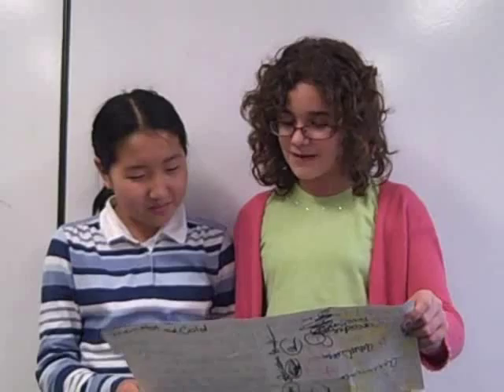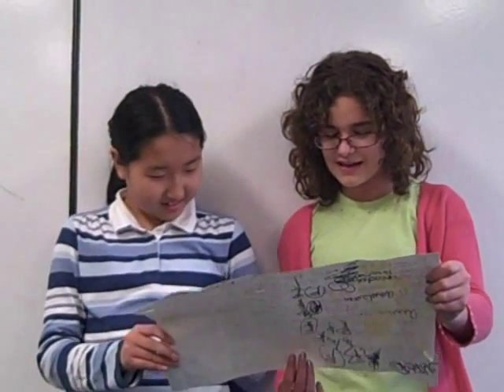Natural Resources Video Songs-Raps